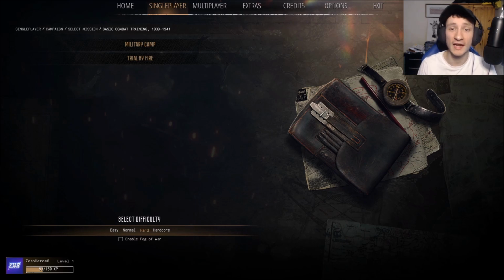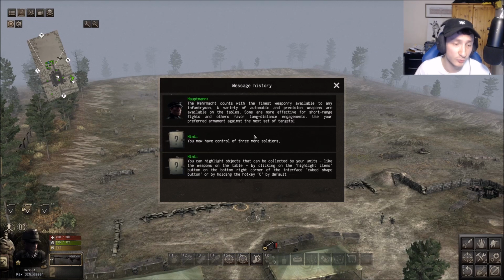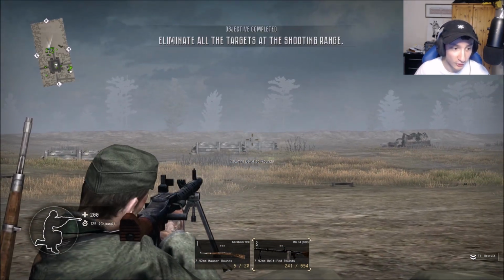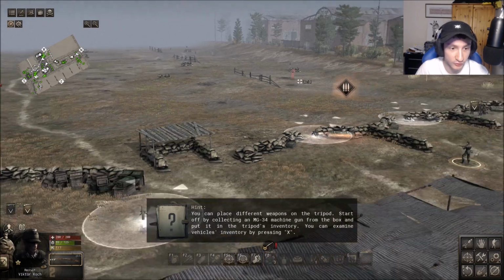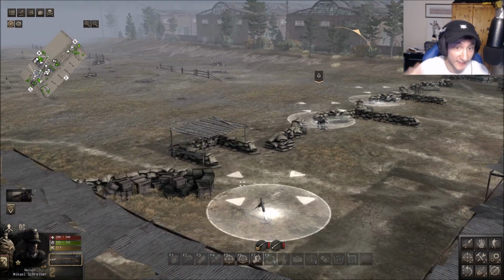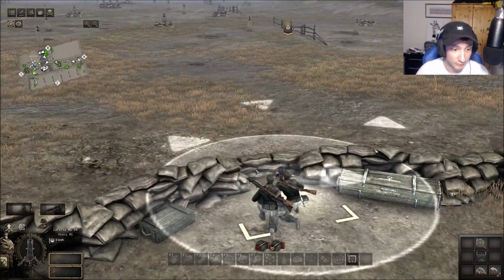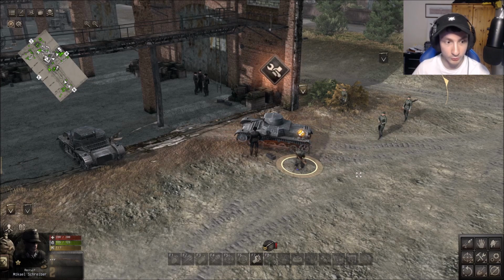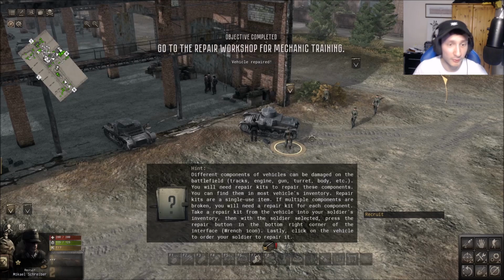Call to Arms - Gates of Hell | THINGS YOU DON'T KNOW ABOUT THE FIRST TUTORIAL MISSION!!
Today's video looks at what things you missed or didn't know about the tutorial mission in Gates of Hell, and I give very useful wee tips and tricks that will help you when completing this mission.

BYE!